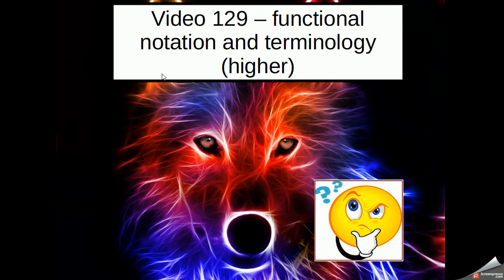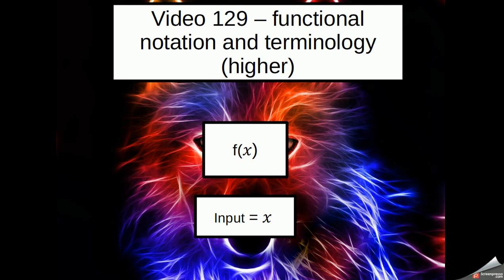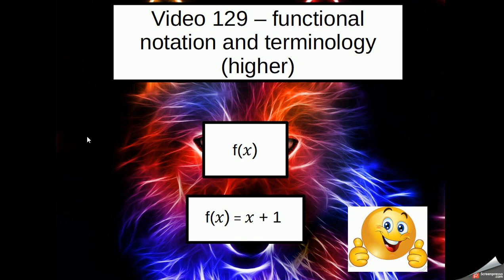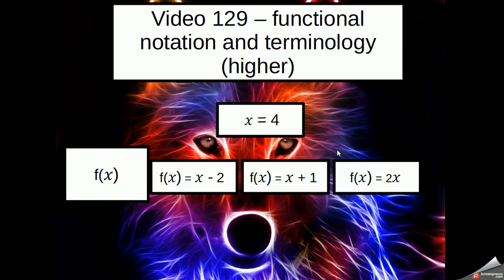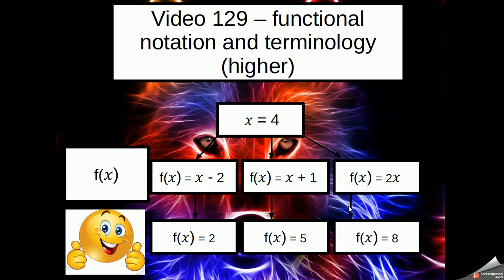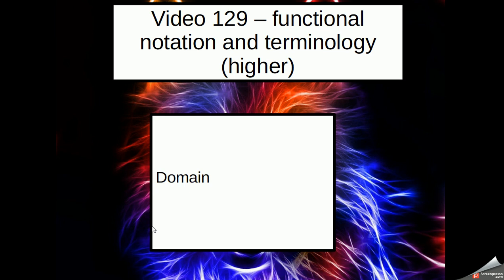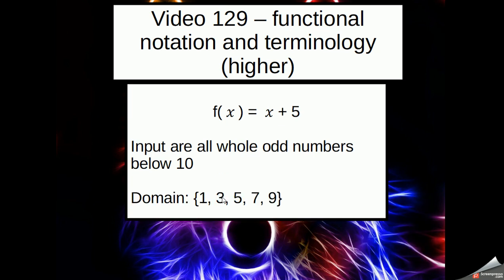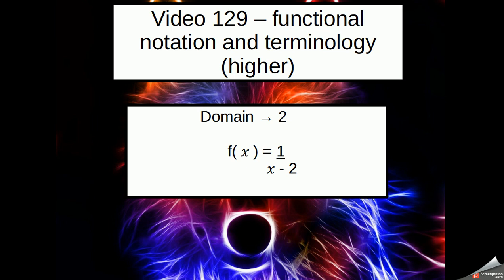Maths GCSE video 129 functions, notation and terminology